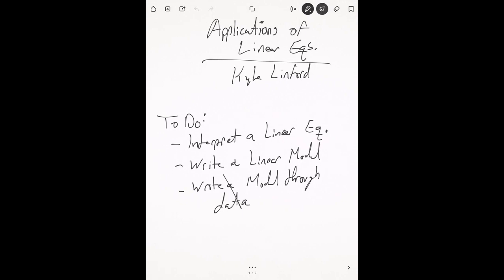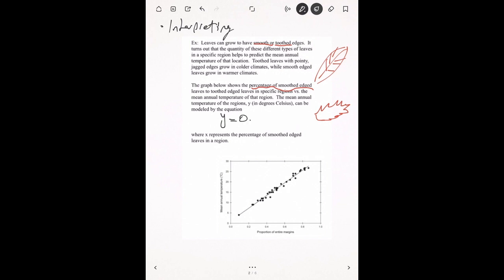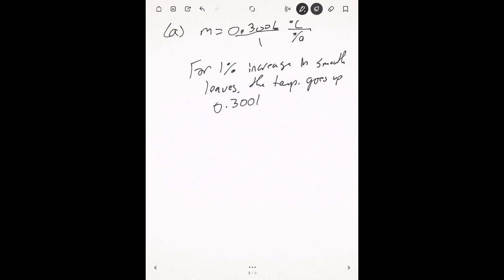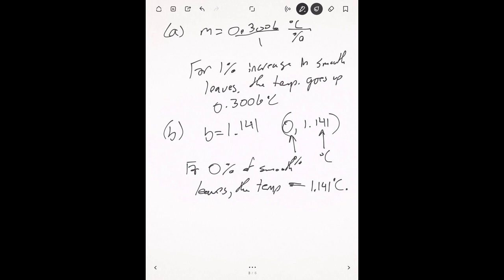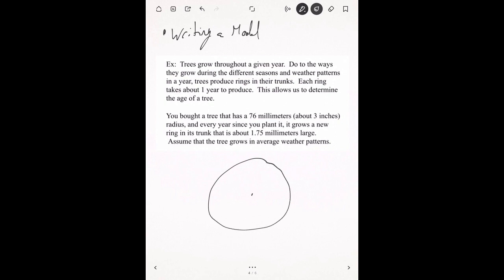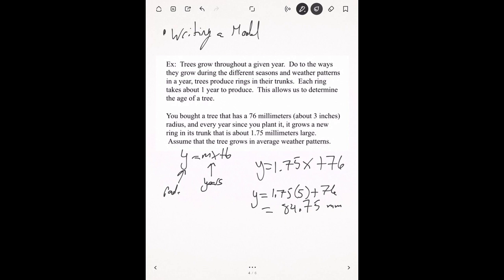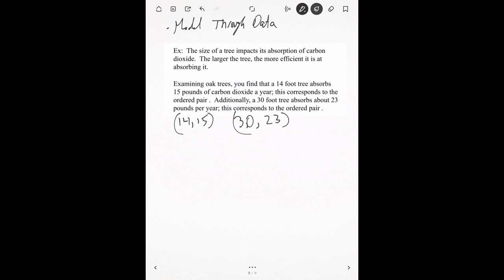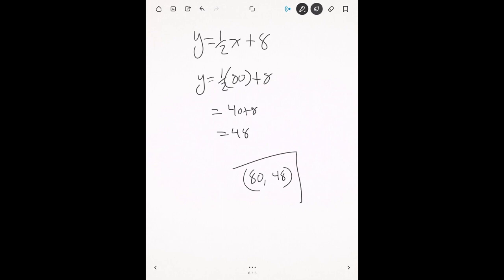Applications of Linear Equations in Two Variables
This video explores 3 various word problems that apply linear equations in 2 variables to create linear models.